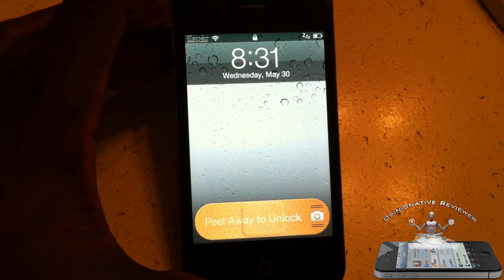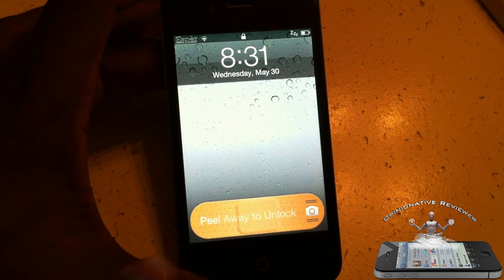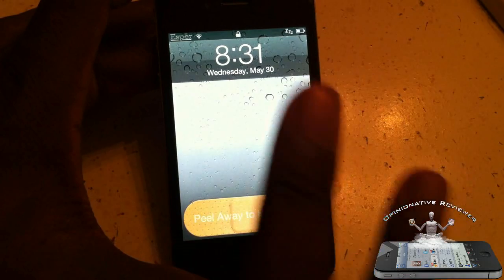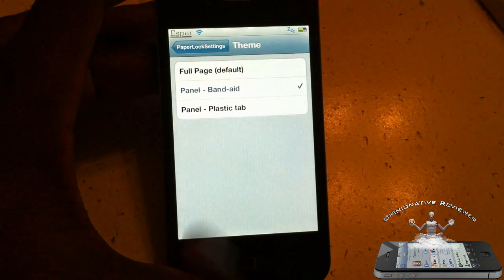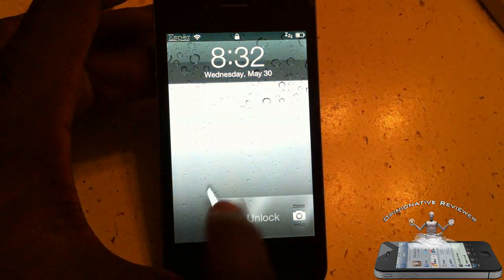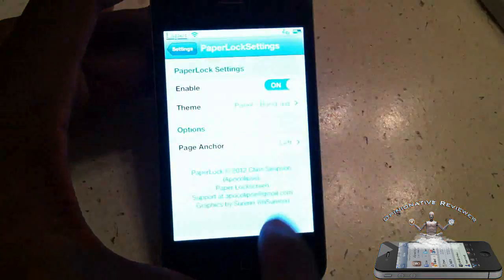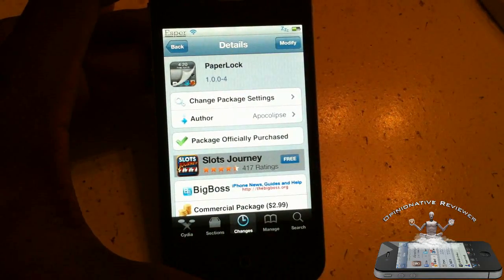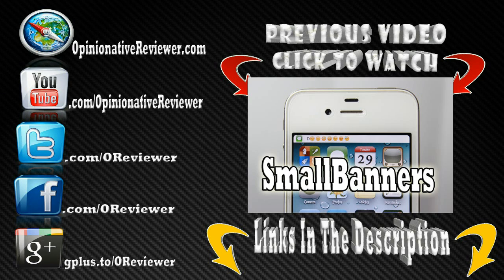Band-aid Lockscreen Peel To Unlock? WTF? with 'PaperLock'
This is a video demo of 'PaperLock'

Name: PaperLock
Developer: apocolipse269
Price: $2.99
Repo: BigBoss

PaperLock Cydia Tweak best slide to unlock band-aid band aid tape peel paper lock cydia tweak Apple ios4 ios 4 ios 5 ios5 mods mod modification customize customization How to How-to best top iphone 4s iphone4s ipad2 3gs jailbreaking jailbroken 3g 2g 1g 2nd generation 1st 3rd 4th opinionativereviewer opinionative reviewer oreviewer review smart phones cellphones

PaperLock Cydia tweak
PaperLock iPhone tweak review
PaperLock iPod Touch Tweak review
PaperLock iPad Tweak review